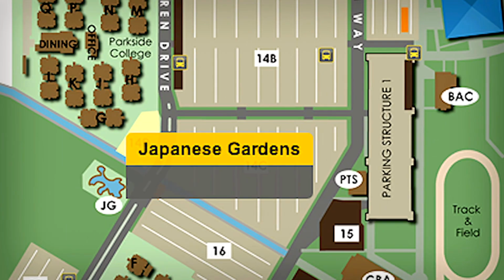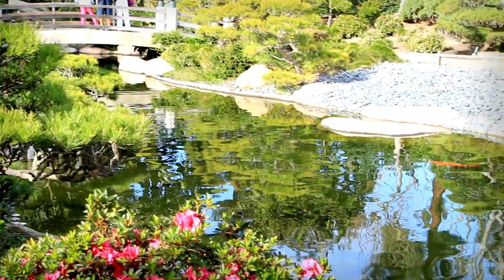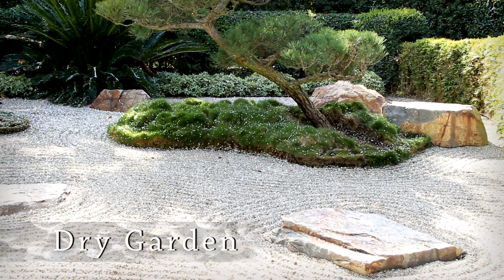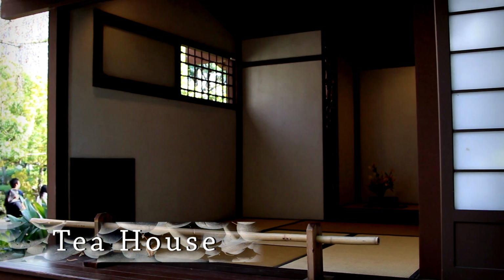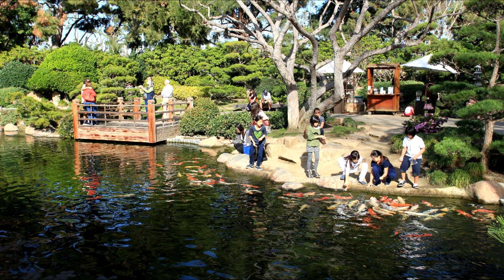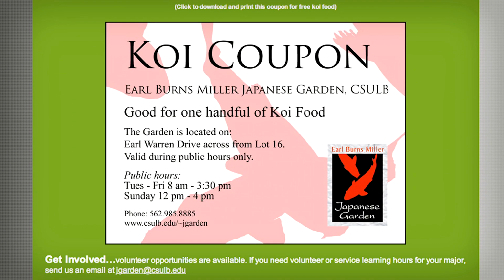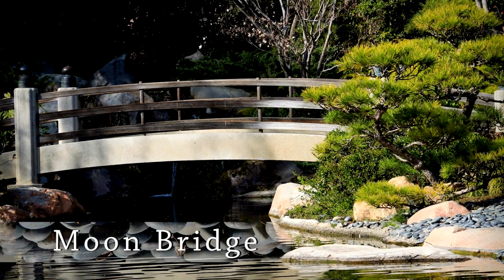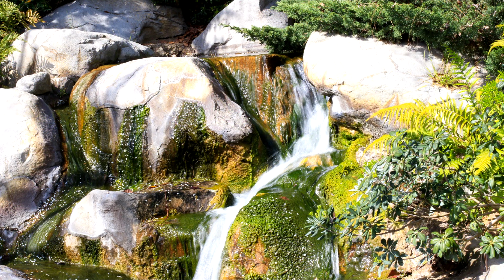Earl Burns Miller Japanese Garden @ CSULB